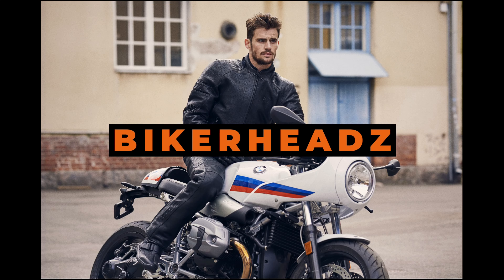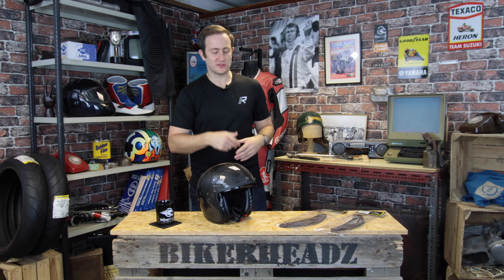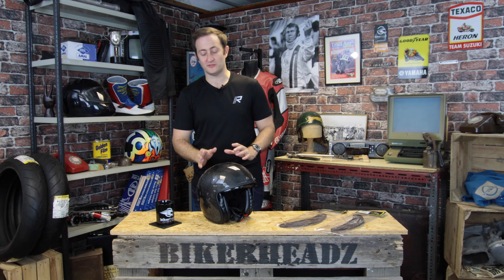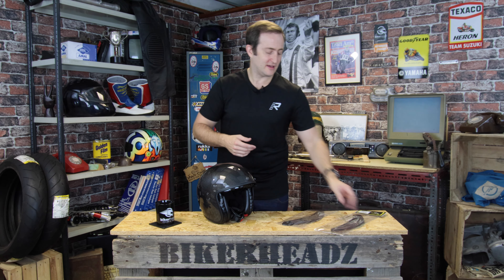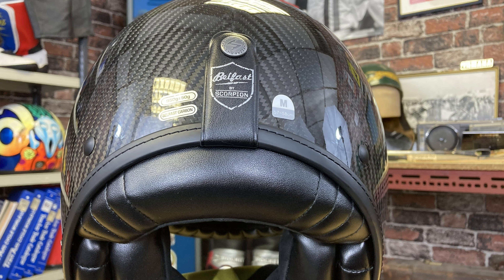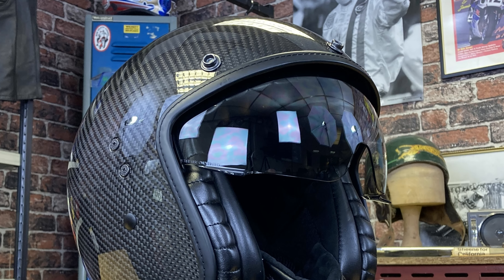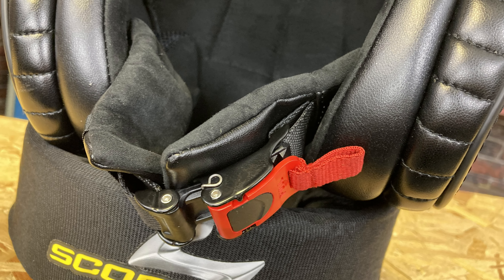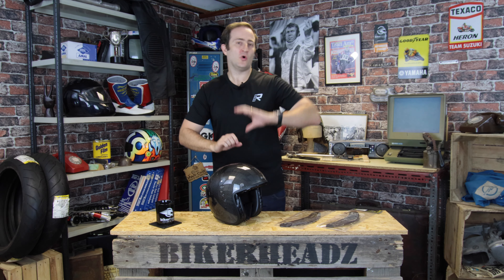Scorpion Belfast Carbon Open Face Motorcycle Helmet 4K Video | BikerHeadz.co.uk